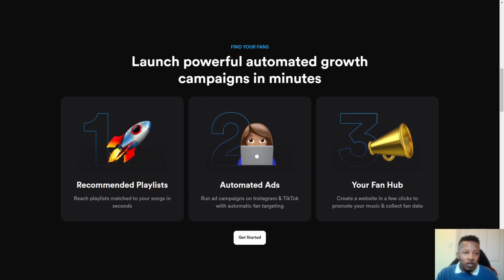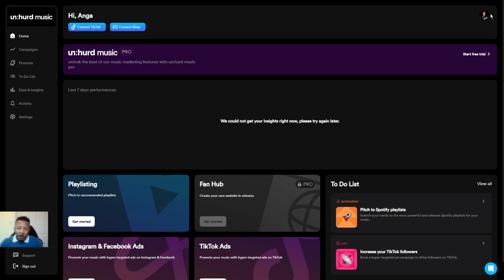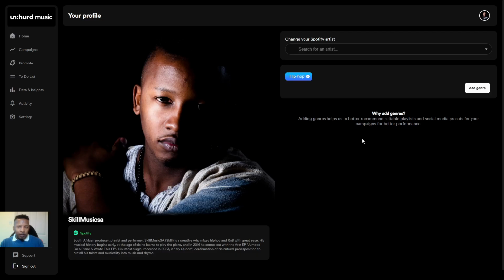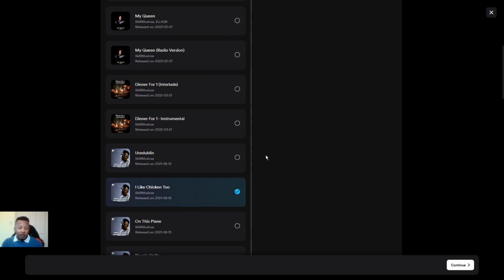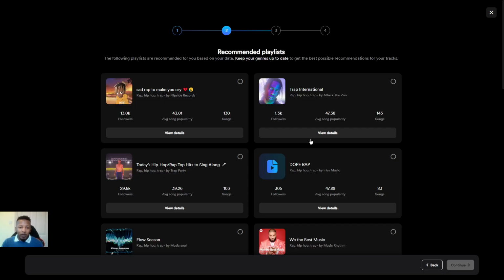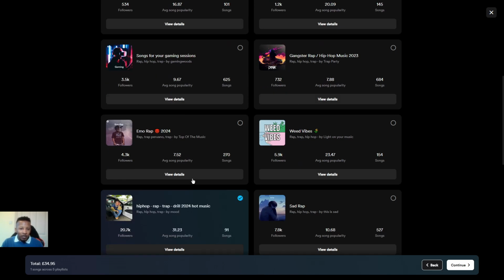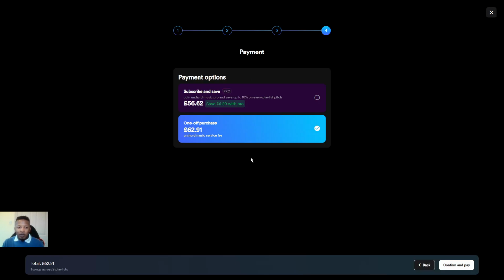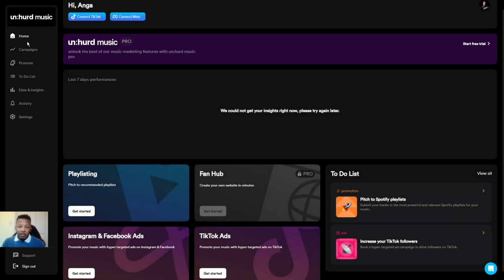How to Get on Spotify Playlists Easily | UnHurd Music Review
0:00 Introduction
0:08 Unhurd Music Explain
0:38 Navigate to UnHurd Music
1:45 Gettting Started
2:22 First Sign In
3:22 Add Genres to Profile
4:41 Playlisting - Step 1: Song selection
5:29 Playlisting - Step 2: Recommended playlists
8:29 Playlisting - Step 3: Summary
8:41 Playlisting - Step 4: Pay
9:42 Payment functions
9:51 Overarching
11:15 Your Thoughts